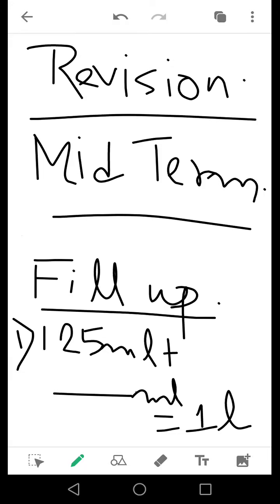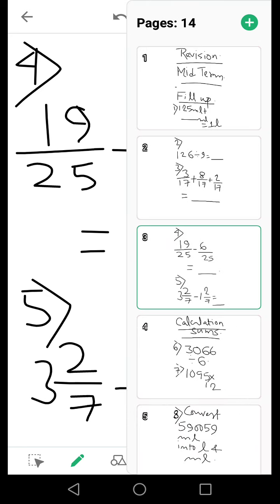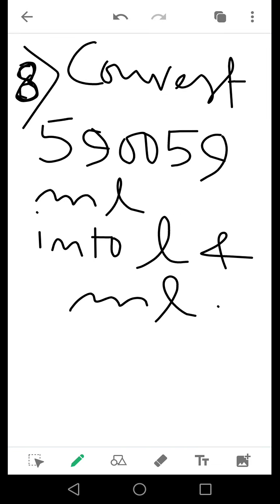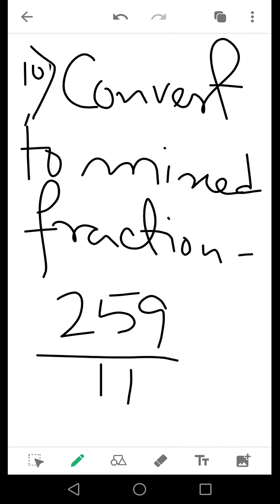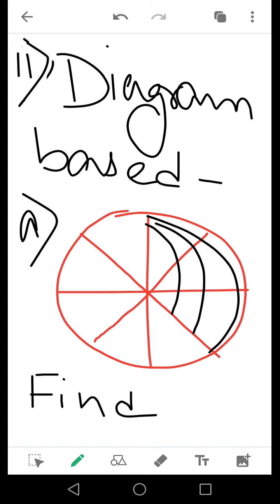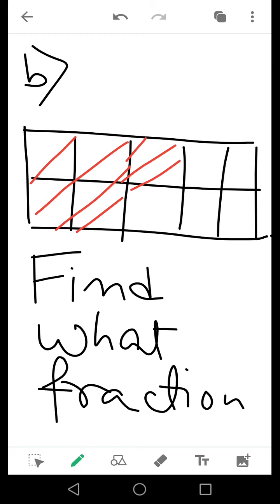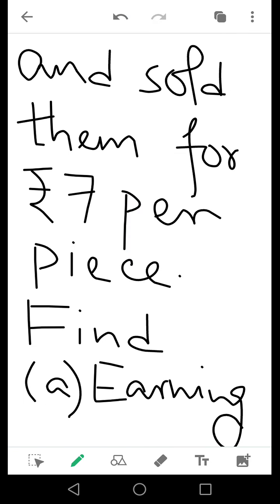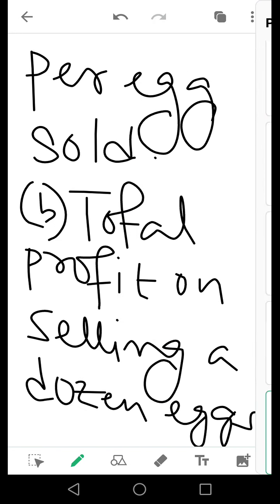REVISION OF CHAPTERS FOR MIDTERM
OBJECTIVE AND WORD PROBLEMS